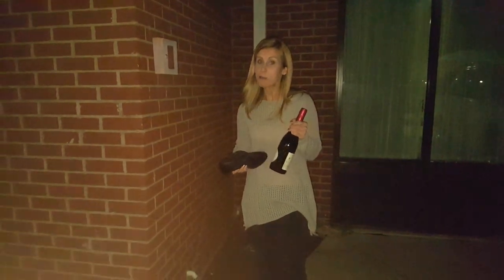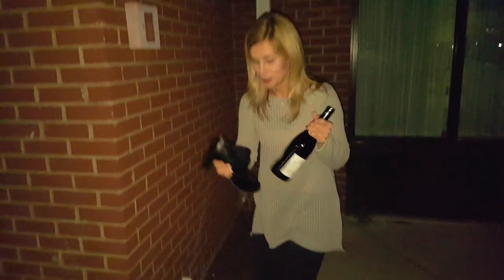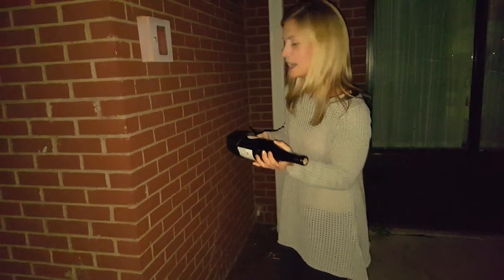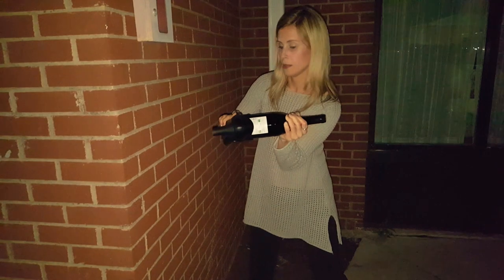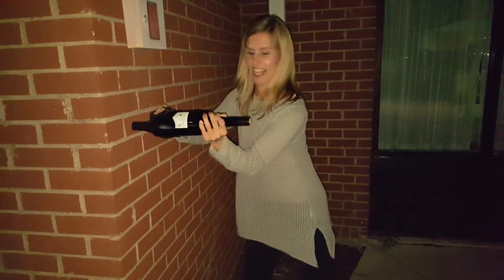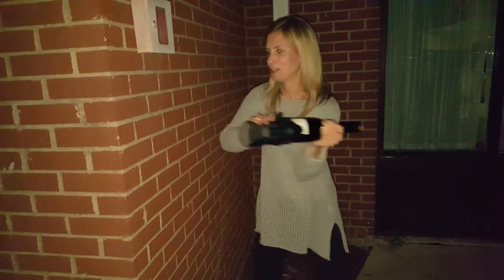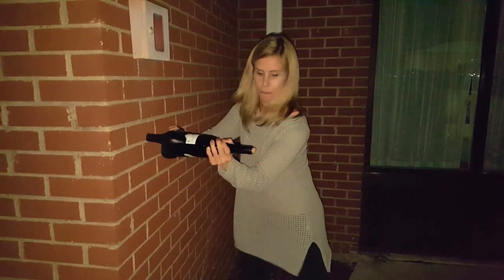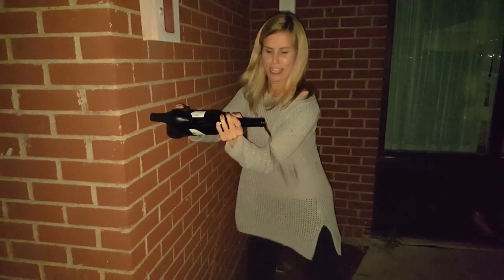Let's Wine A-boot It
Trisha Graybill opening a bottle of wine without a cork screw...